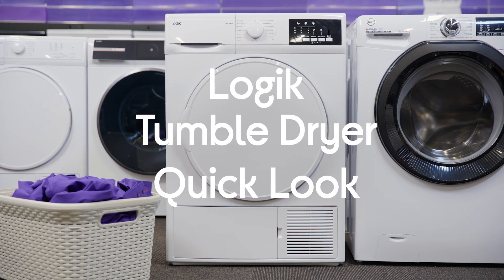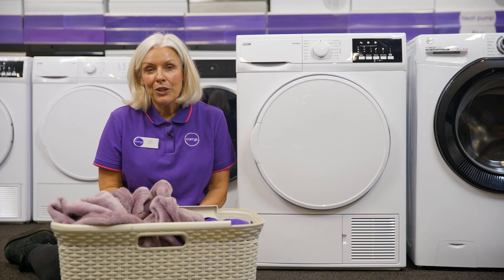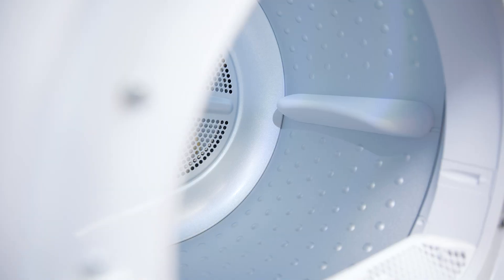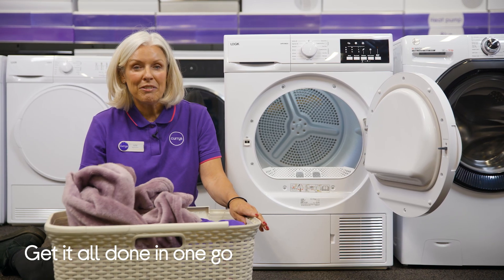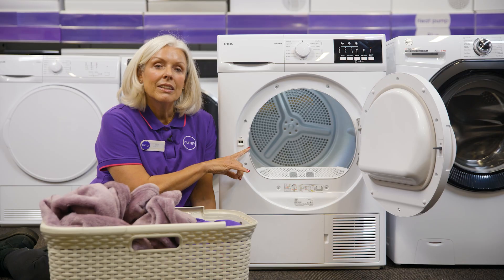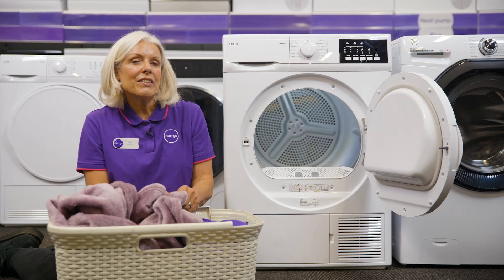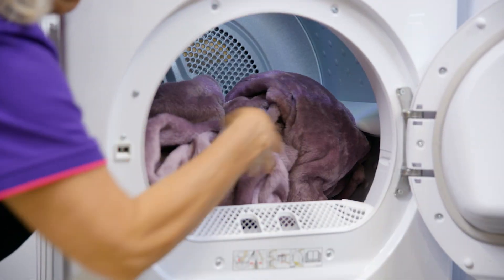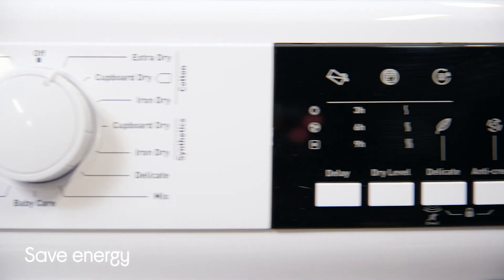LOGIK LHP10W23 10 kg Heat Pump Tumble Dryer - Quick Look